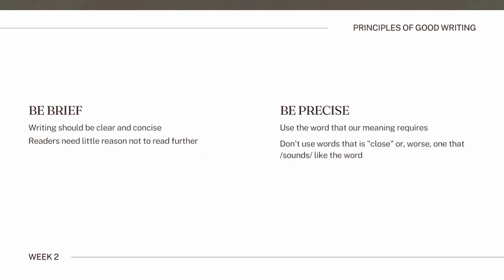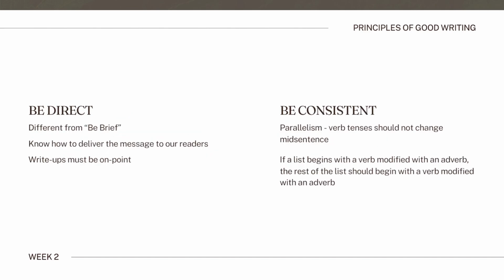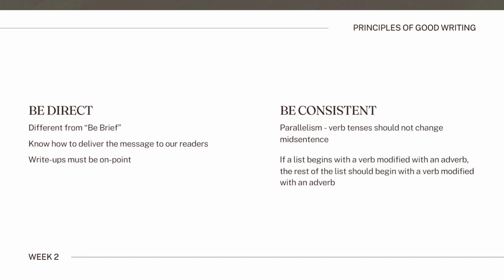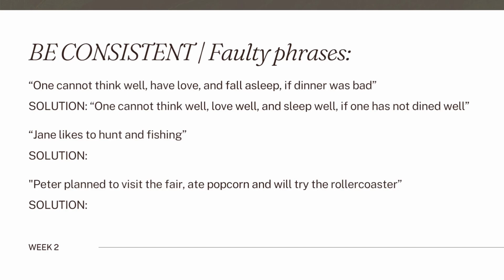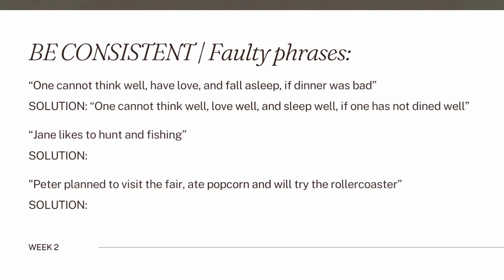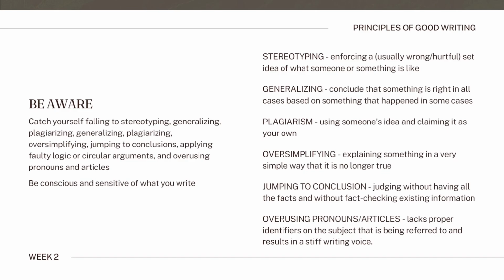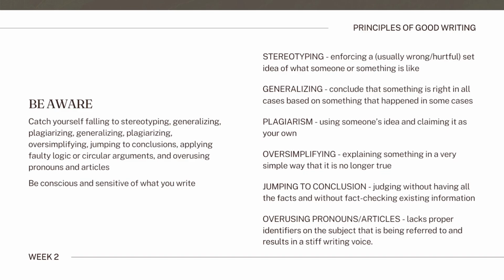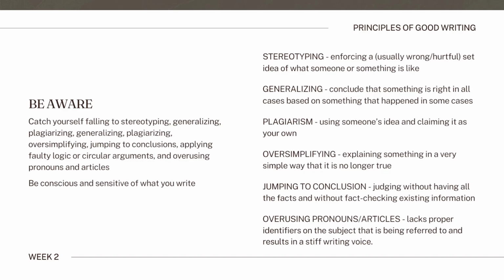MMA106-1: Week 2 - Principles of Good Writing (Continuation)